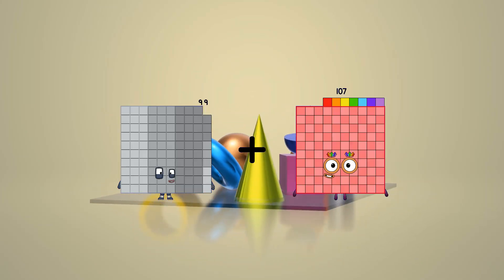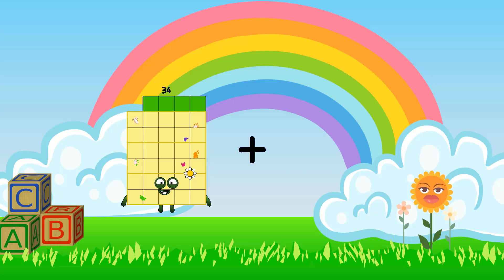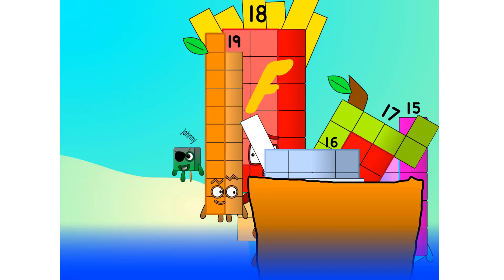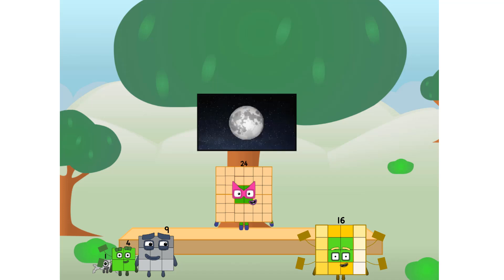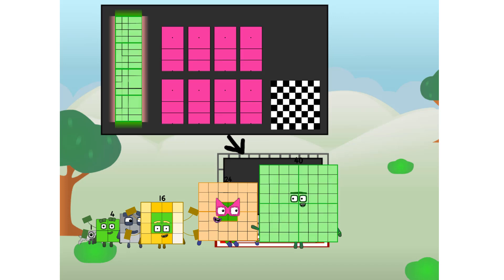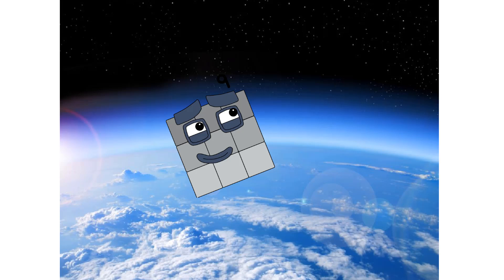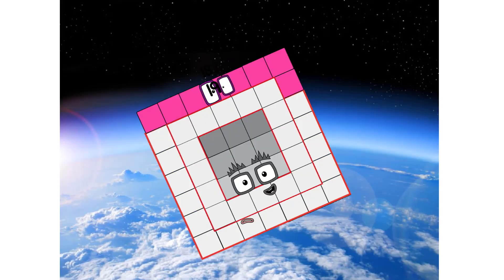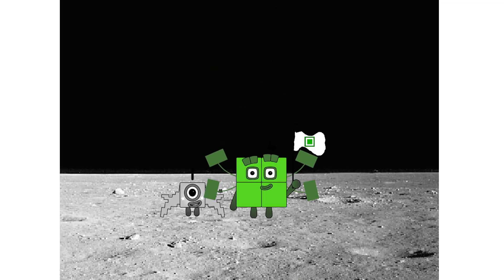Numberblocks Math: Learn Adding Numbers | Numberblocks Sneezes | LEVEL 2 | #193